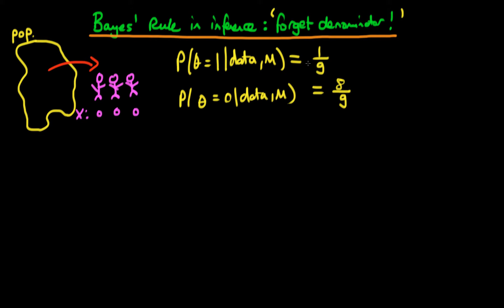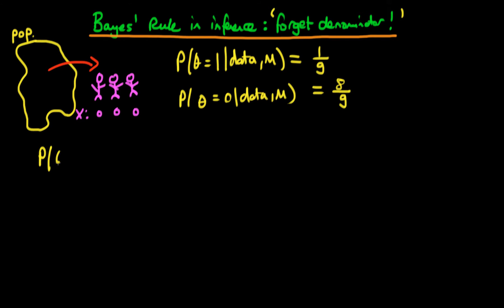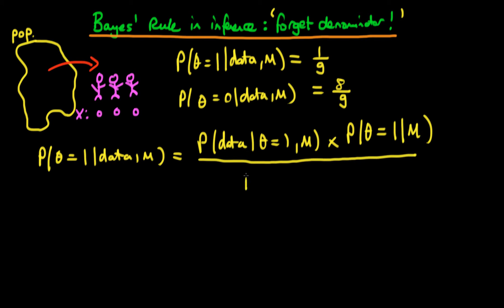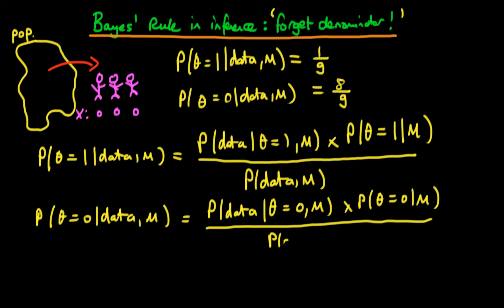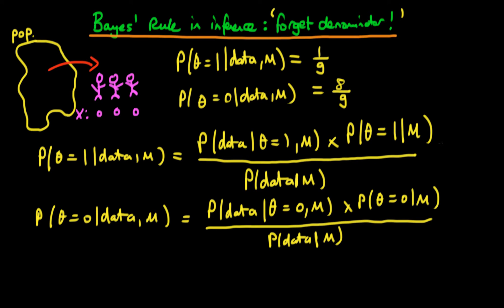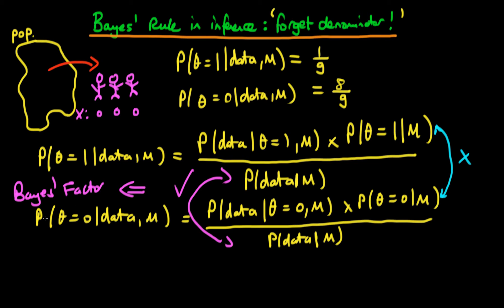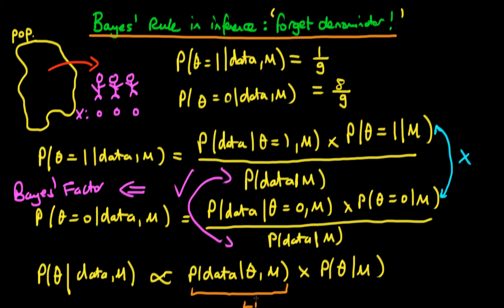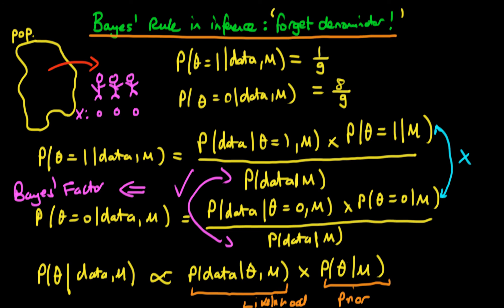9 - Bayes' rule in inference - example: forgetting the denominator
This provides a complete example of how Bayes' rule can be used to conduct inference over a discrete parameter.

Unfortunately, Ox Educ is no more. Don't fret however as a whole load of new youtube videos are coming soon, along with a book that accompanies the series Alternatively, for more information on this video series and Bayesian inference in general, Also, check out for course materials, and information regarding updates on the econometrics courses. For more information on econometrics and Bayesian statistics,